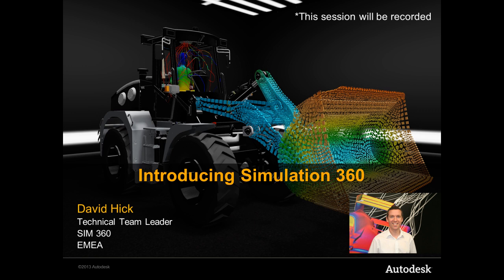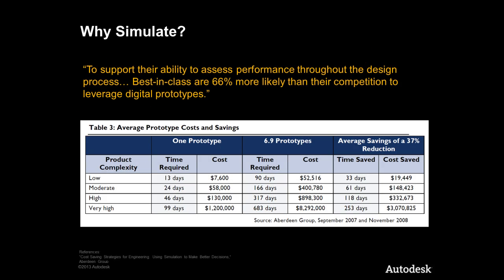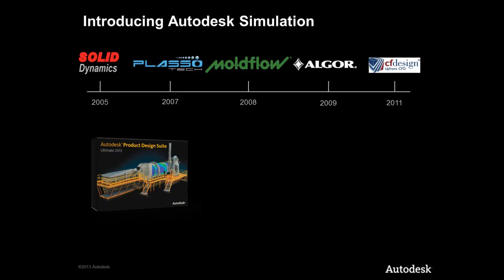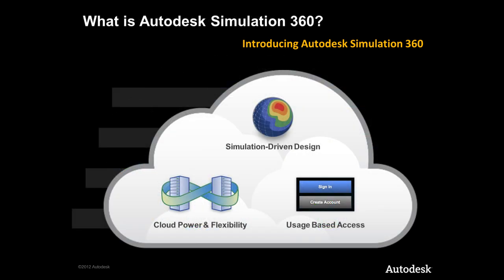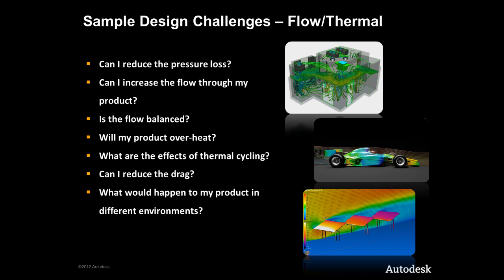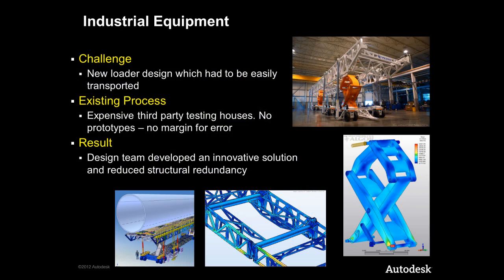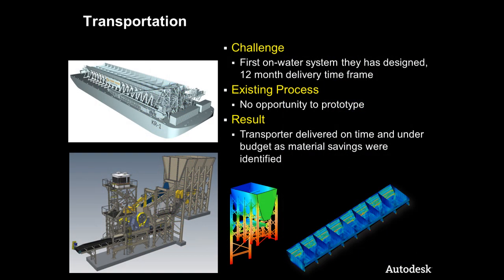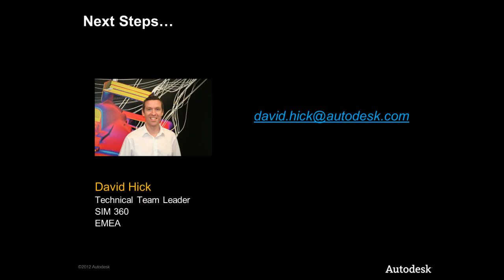Improving Product Performance & Reliability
Helping you to understand the benefits of conduction CFD Simulation early in the Design Process.